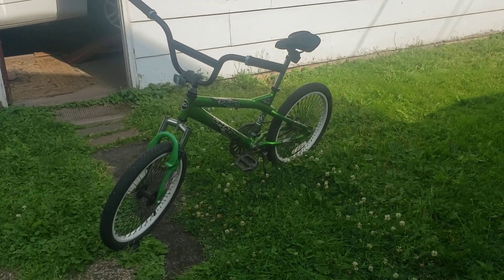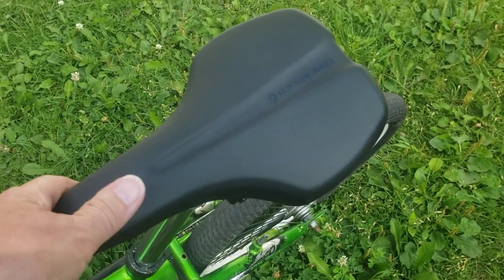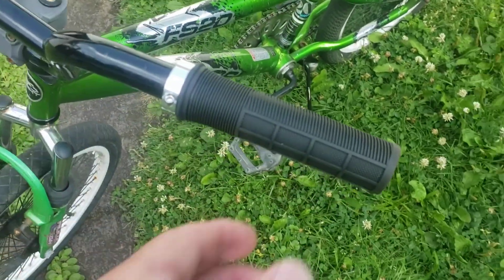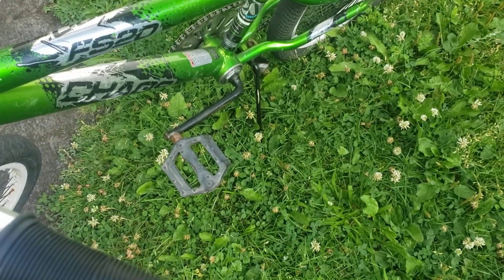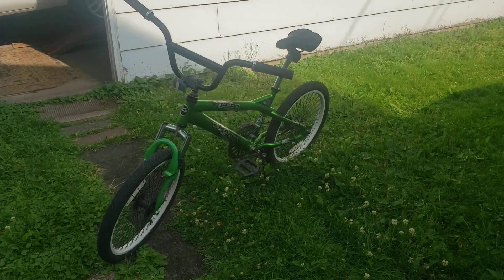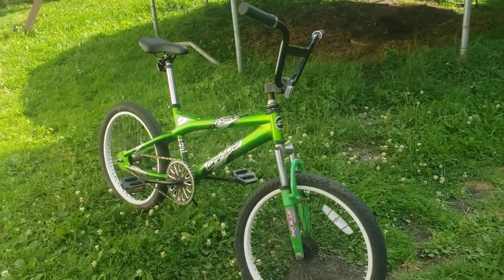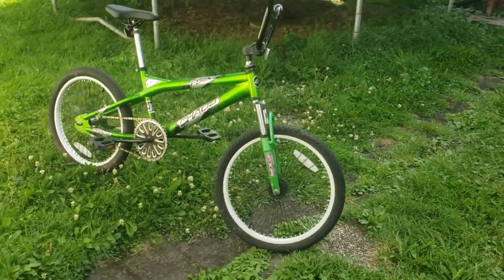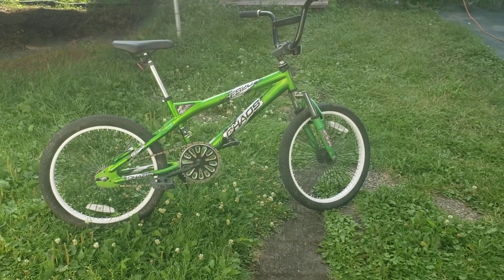August 5, 2022